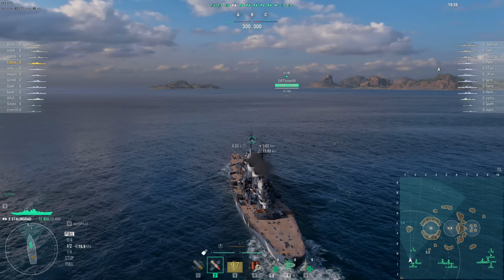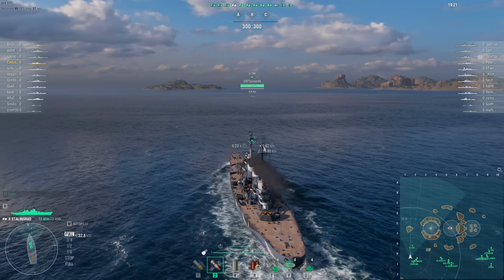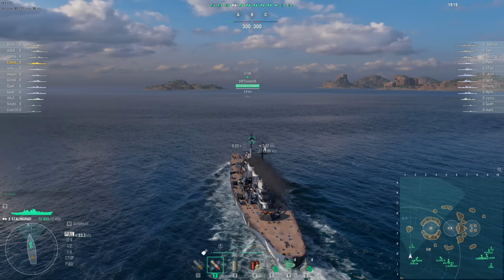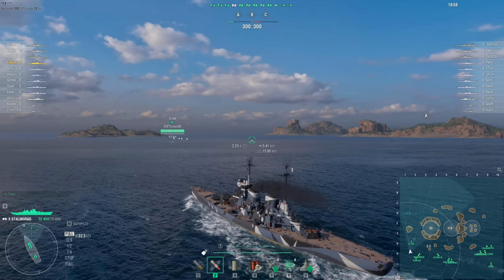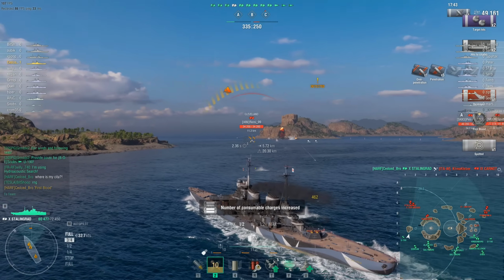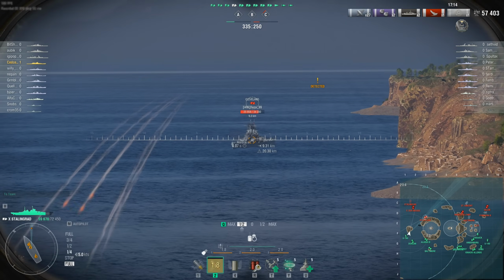World of Warships - Battleship Stalingrad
When is a battleship not a battleship?  And just how many kills and how much damage is too much?  Enter Battleship Stalingrad...

Merchandise!